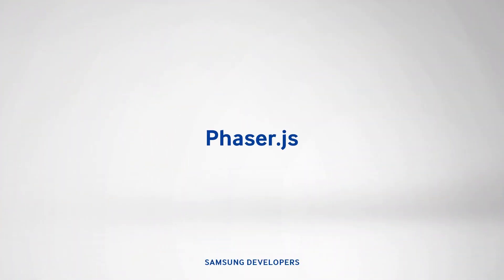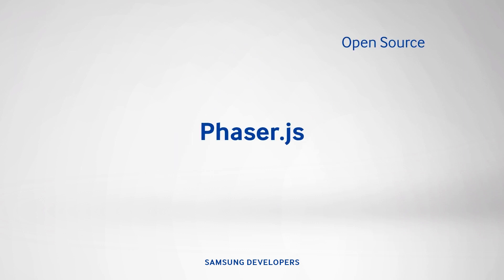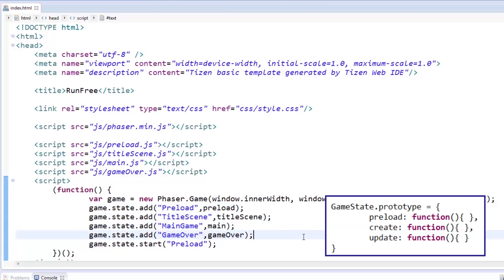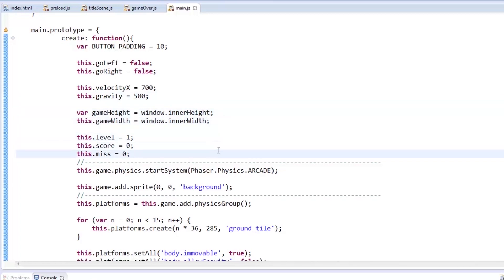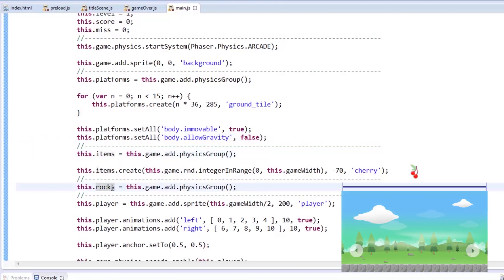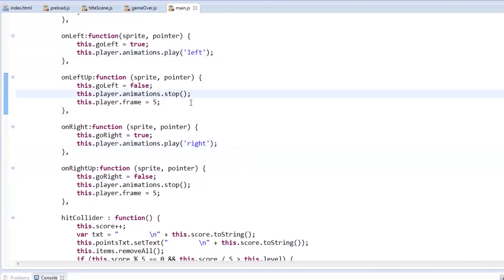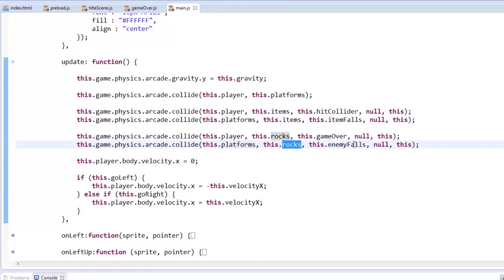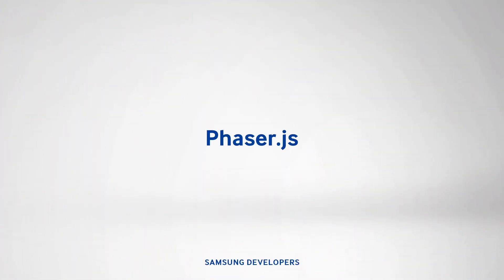[Tutorial] Phaser.js or RunFree on Tizen 2.3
Games have always made a creative impression on people. It seeks to entertain as well as educate. For those who are into game development, playing games are as fun as making them.

There are a lot of engines that cater to the Tizen platform. First on our list is the HTML5 Framework, Phaser.js. Watch the video to have an introduction to sprites, physics, and colliders as we create a game with falling objects, then test it out on the Samsung Z1.